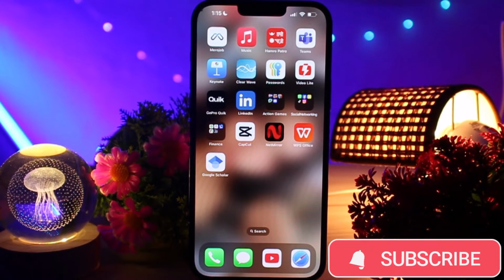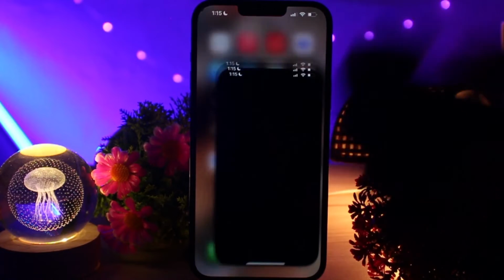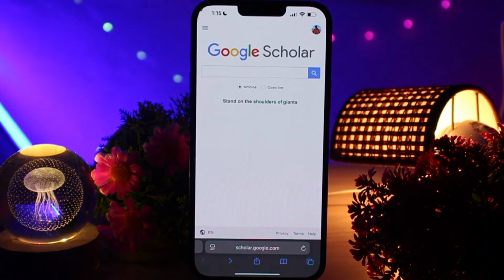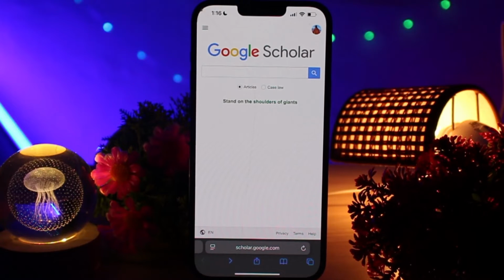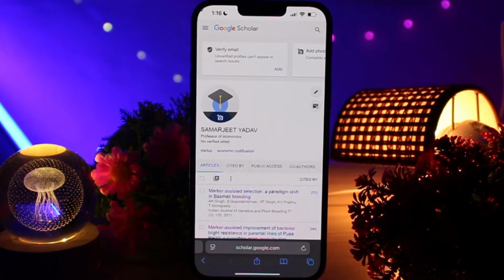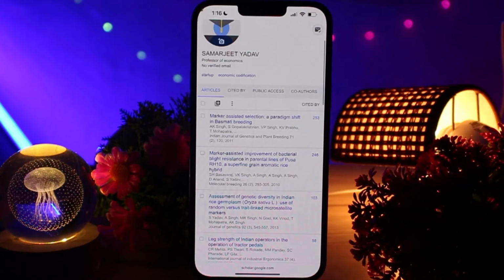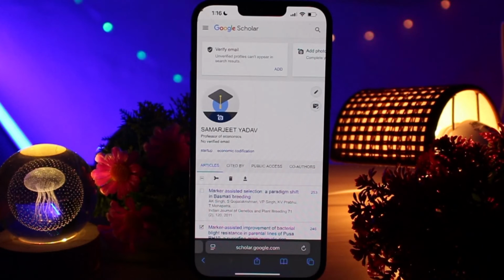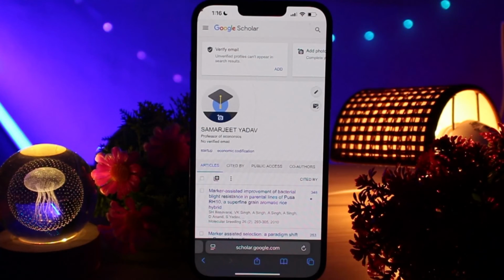How to Merge Duplicate Articles on Google Scholar Profile - Here's How You Can Do It // 2025 Edition